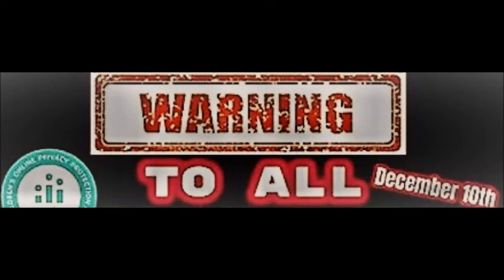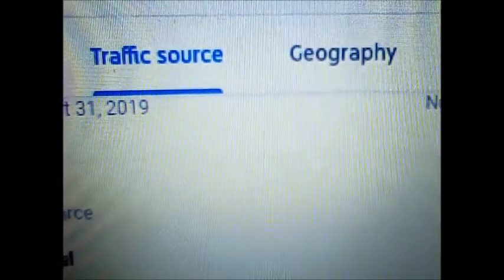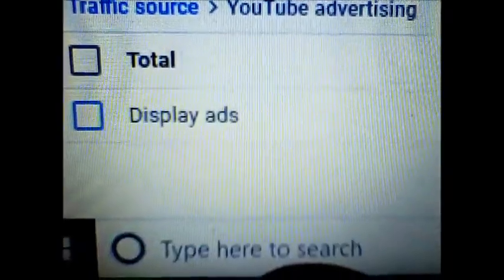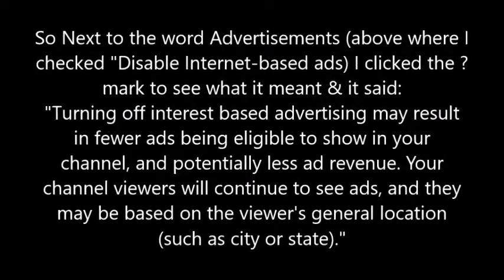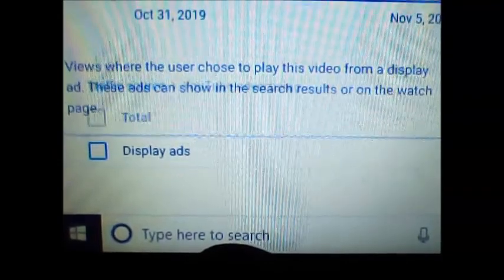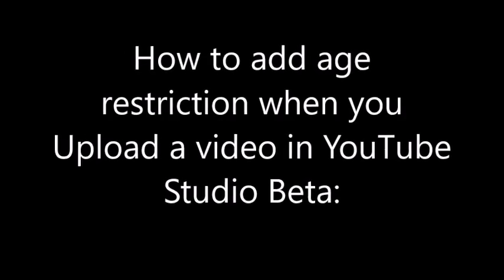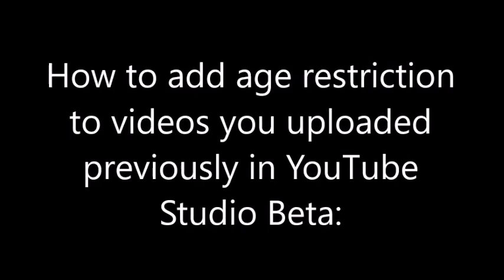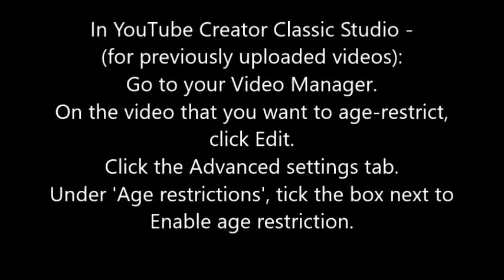Age Restrict Your Videos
Here I tell you about my recent alarming video statistics & why I think you should age restrict your videos right now & I show you how to do it as well.
… Here I share other YouTuber Videos on this subject that may interest you: